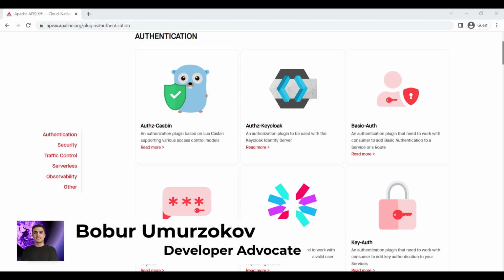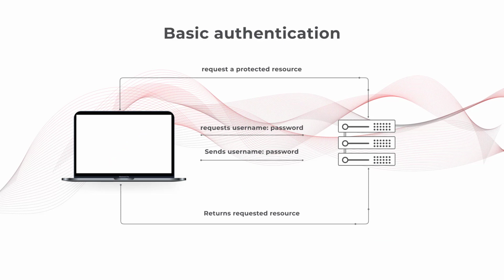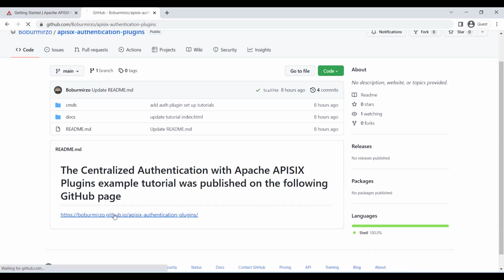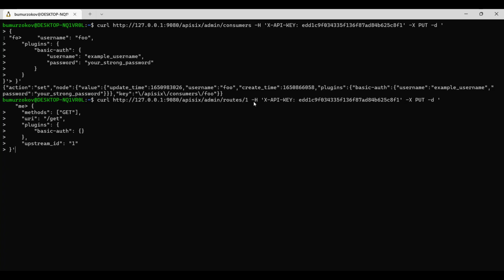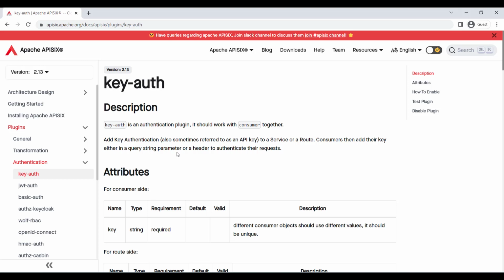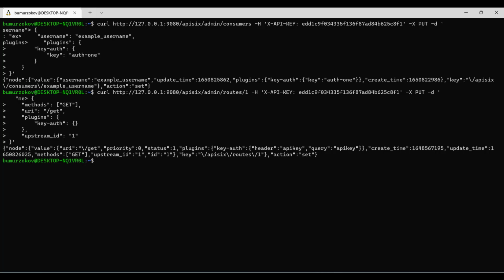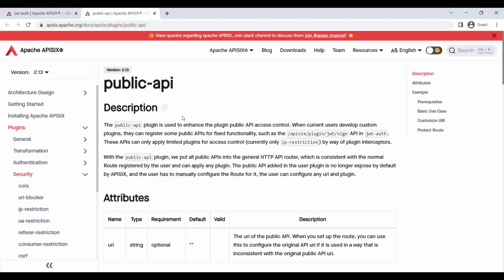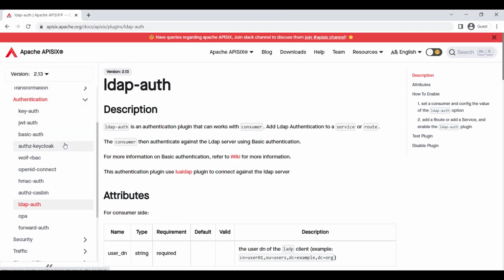Centralized Authentication with Apache APISIX Plugins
👉 In this video, Bobur, a Developer Advocate describes different authentication methods, overviews the use-cases and benefits of centralized authentication with Apache APISIX API Gateway and you will learn how to configure common authentication plugins like basic, key, and JWT to protect your services.

TIMECODE

Apache APISIX Intro video 0:00
Author Introduction 0:09
About Apache APISIX 0:50
API Authentication concept 1:34
HTTP Basic Authentication theory  5:04
API Key Authentication theory  5:25
OAuth Authentication theory 5:52
Apache APISIX Plugins Tutorial Begins 6:45
HTTP Basic Authentication Plugin example 9:00
API Key Authentication Plugin example 14:36
JWT Plugin example 21:16

➔ About external plugins to provide the most advanced API toolset on the market.

Community⤵️